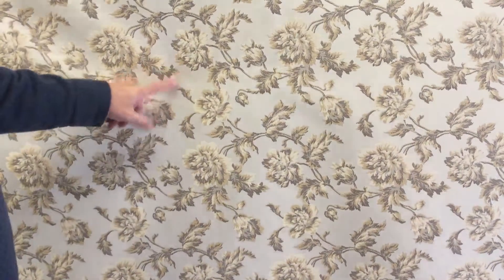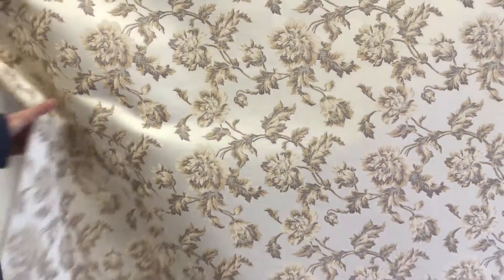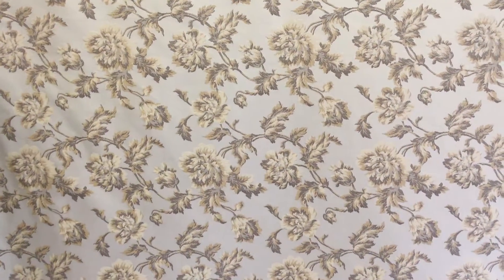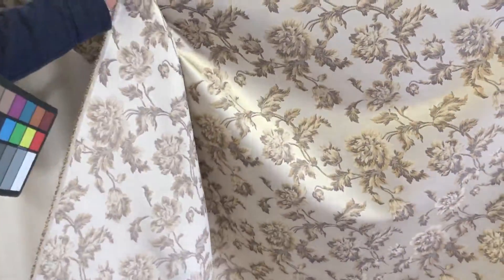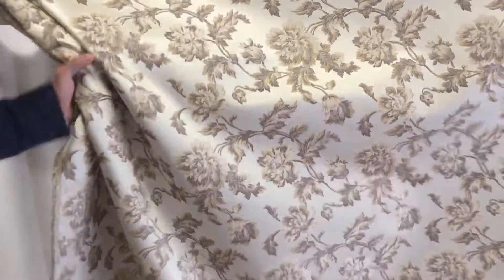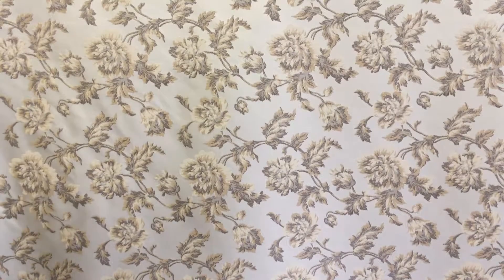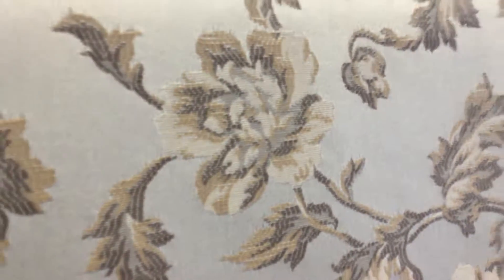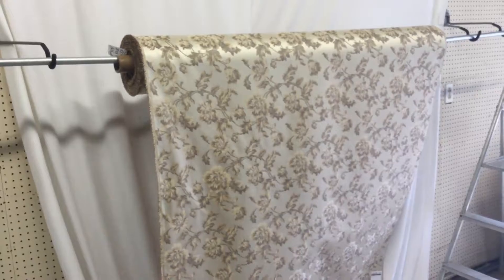Pale Gold Floral Sateen Upholstery Tapestry Fabric | Extra Heavy Duty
This is a pale shimmering gold sateen upholstery tapestry fabric
featuring floral vine in brown, tan, and beige. It is perfect for
creating a formal, traditional look or for any decor that wants a hint
of subtle floral in neutral tones. It his extra heavy duty, with a
strong sateen face, suitable for high use furniture upholstering --
think benches, chairs, ottomans, stools. Graceful, shimmering,
traditional.